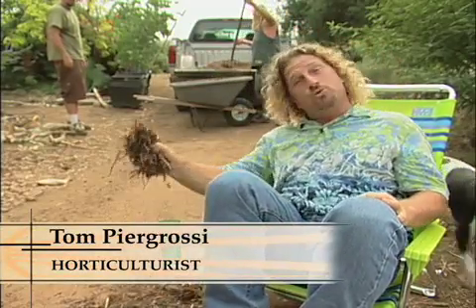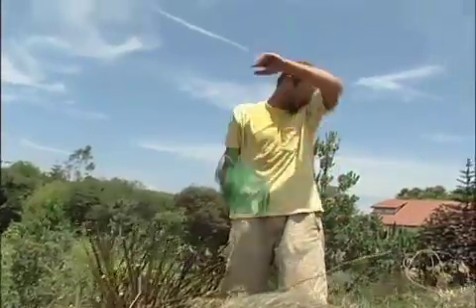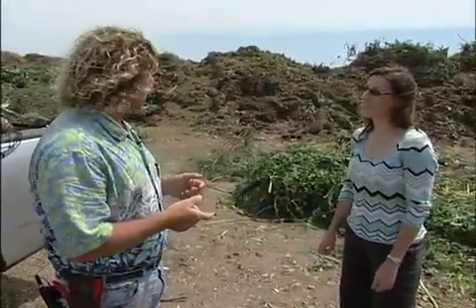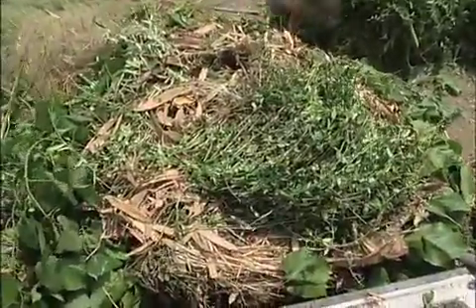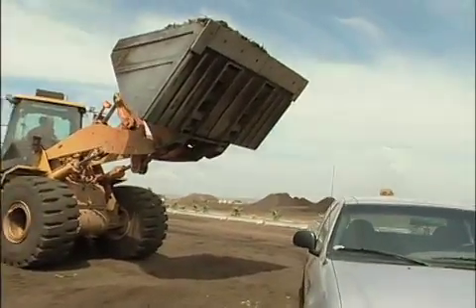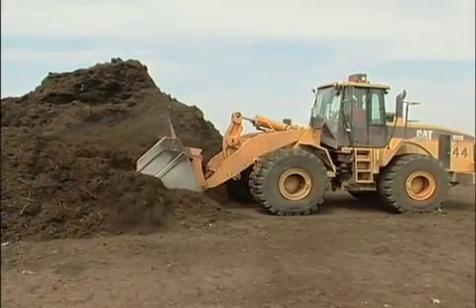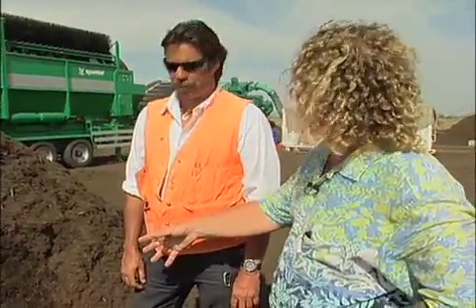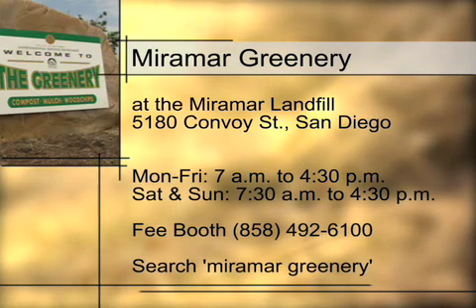Down To Earth - Making Mulch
Tom always preaches the benefits of shredded mulch as a top dressing for gardens.  In this clip, he takes a visit to the place where shredded mulch is born.